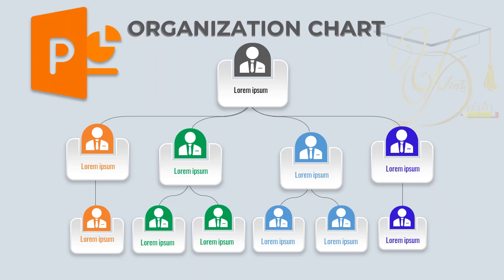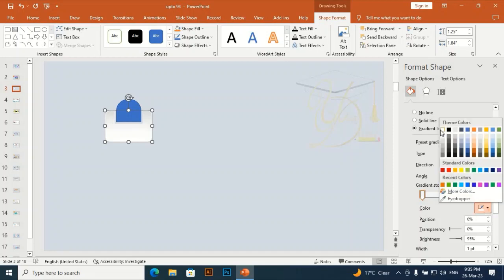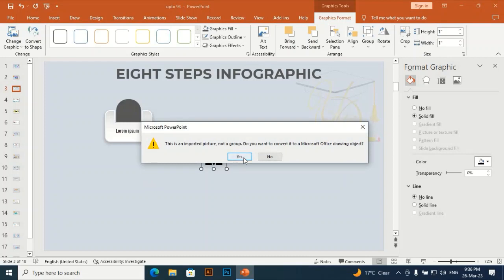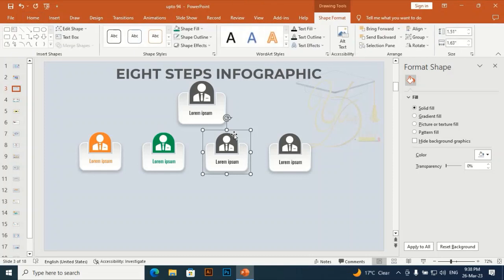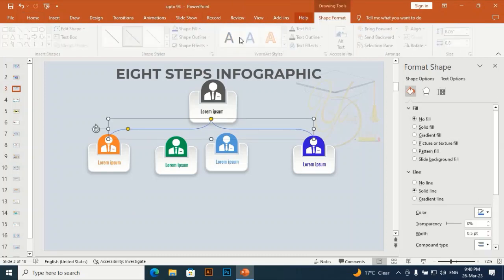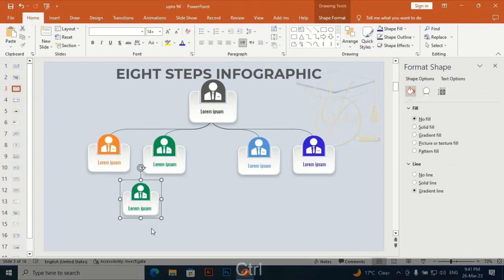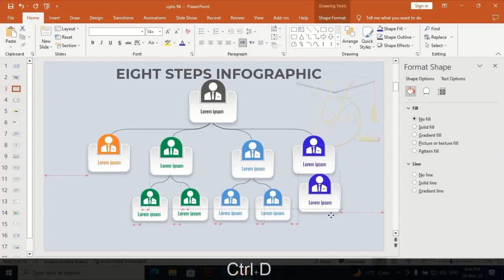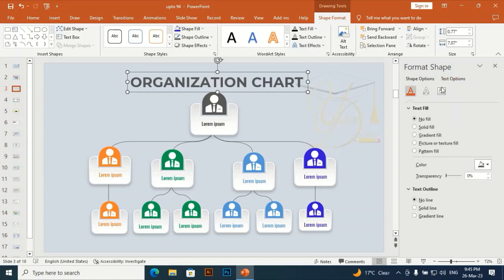design organization presentation slide in PowerPoint, tutorial no 128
In this design organization presentation slide in a PowerPoint video, we'll explore the world of graphic design and share some useful tips and tricks for beginners looking to improve their skills. From understanding color theory to mastering typography, we'll cover everything you need to know to create stunning designs that stand out.

Topics covered in this video include:

i. shadow effect
ii. gradient effect
iii. color scheme
iv. org chart
v. typography